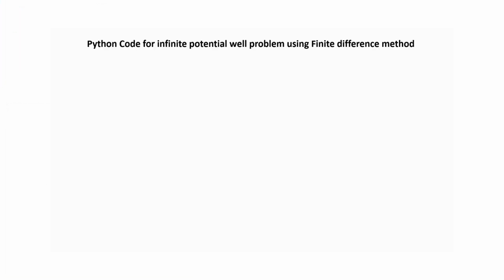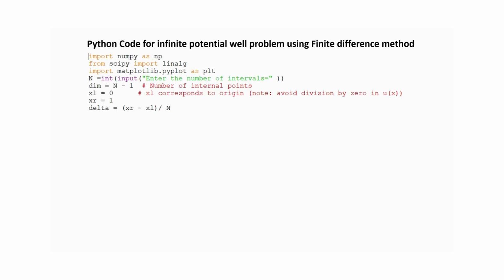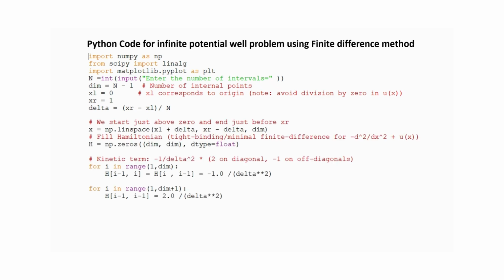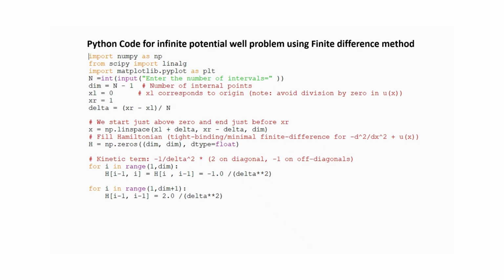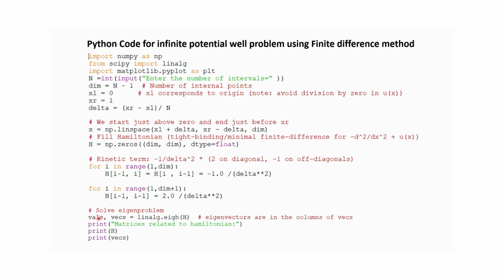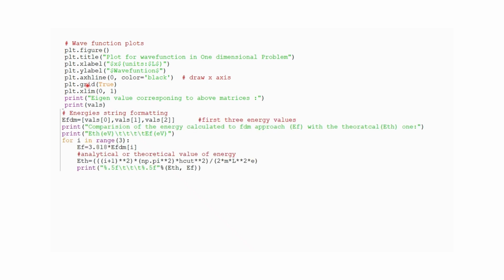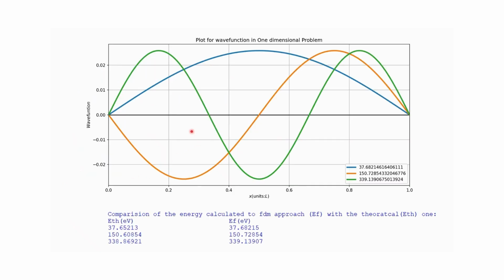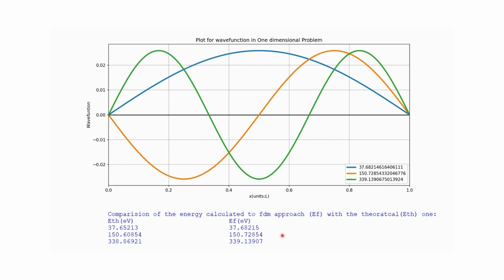Python Code for Particle in a box: Quantum Mechanics with python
The script details a Python implementation for solving the infinite potential problem in quantum mechanics using the finite difference method. It covers importing libraries, discretizing the x-axis, creating the Hamiltonian matrix, calculating energy values, and plotting wave functions of a one-dimensional box. The results are compared with theoretical values.